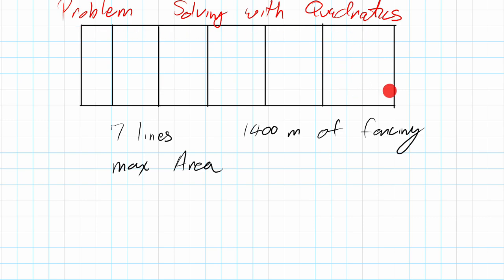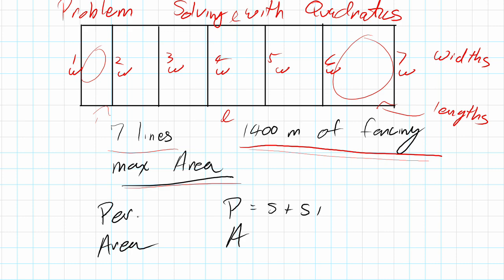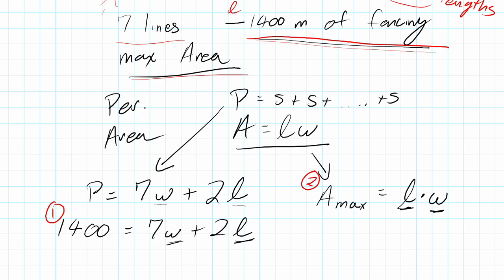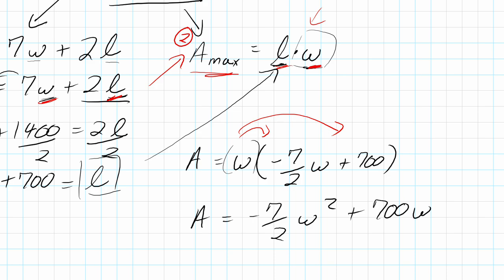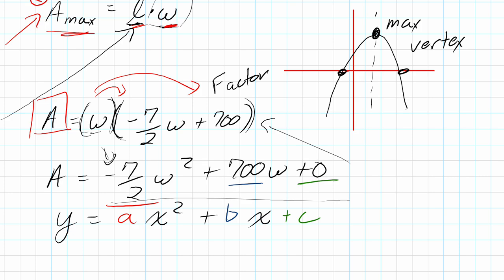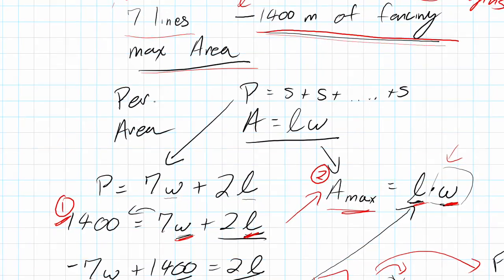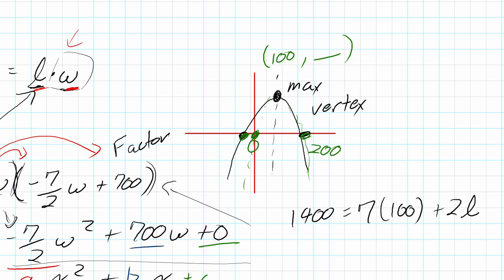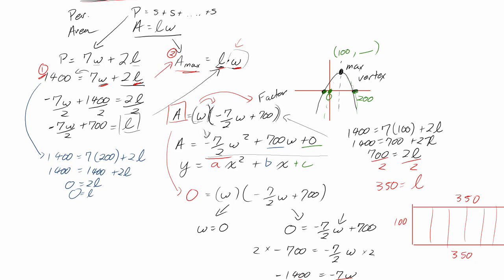Problem Solving with Quadratics, maximizing Area with a constrained perimeter